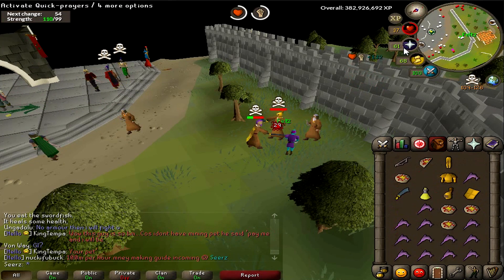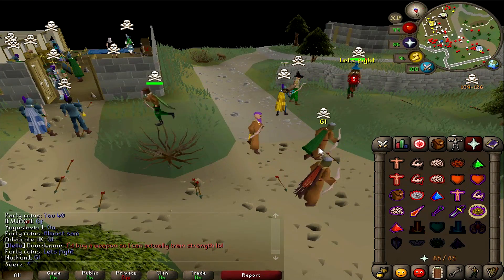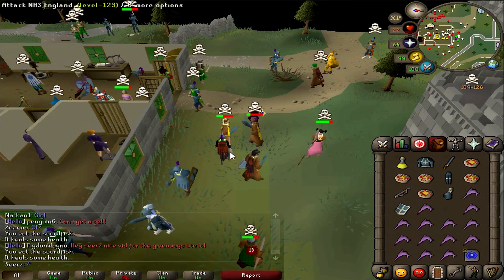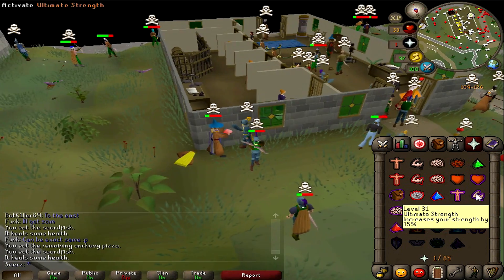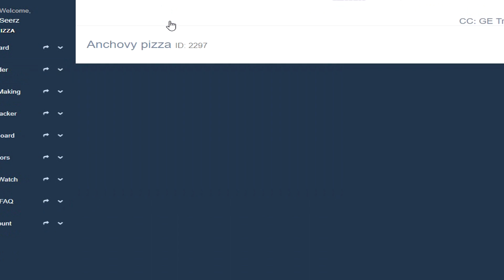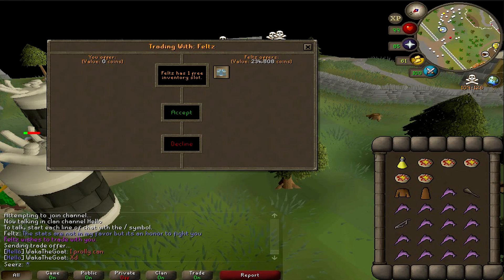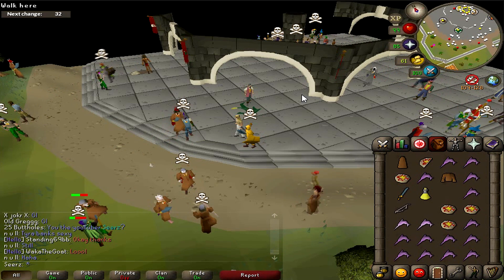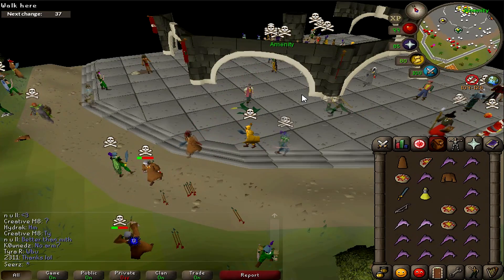F2P PvP Worlds Made Me RICH! (OSRS)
►►► Reliving my childhood memories in the new f2p pvp worlds they added! Honestly a great feeling getting full rune or even gilded pk! I also invested heavily into a lot of these merch items before they rose a ton! lobsters, swordfish etc!

F2P PvP Worlds Made Me RICH! (OSRS) oldschool runescape seerz